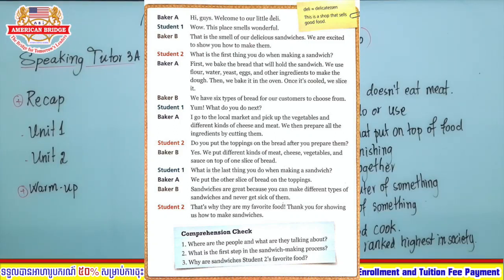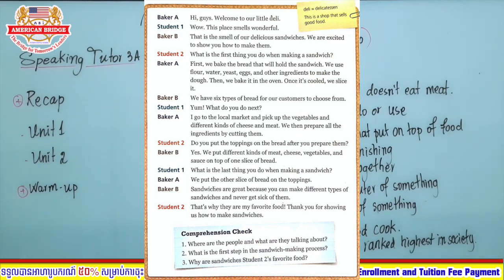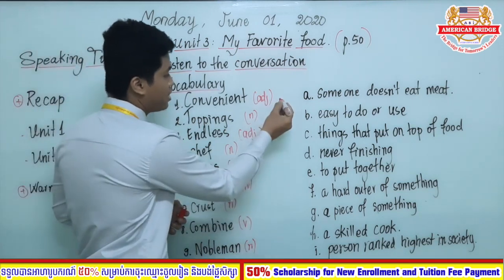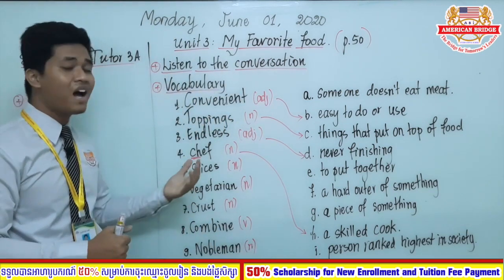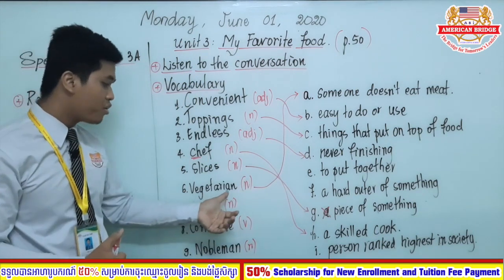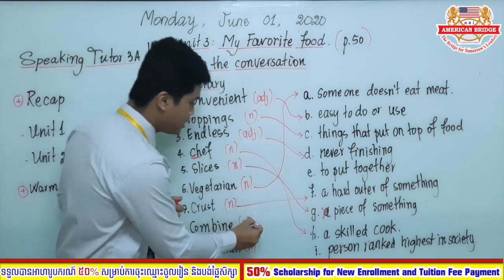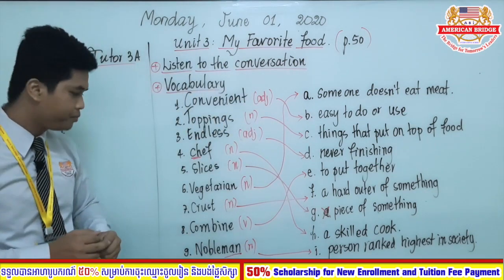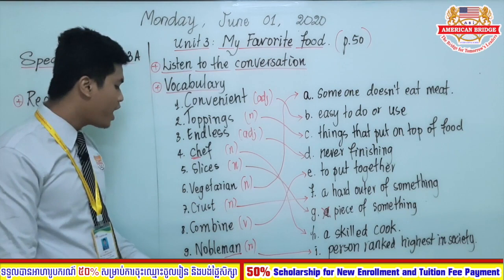Monday 01/ Session 2/ Level 9A/ Speaking Tutor 3A/ Unit 3 / Lesson 1: How to made sandwich/ Page: 50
Level: 9A
Subject: Speaking tutor 3A
Unit 3: My Favorite Food
Lesson 1: How to make sandwich
Page: 50
Instructed by: PENG Chansocheat